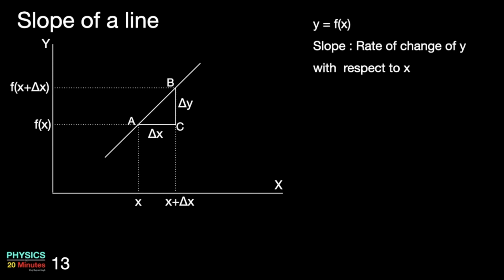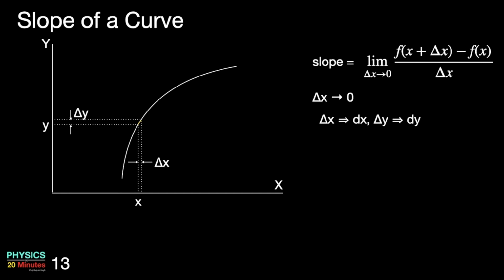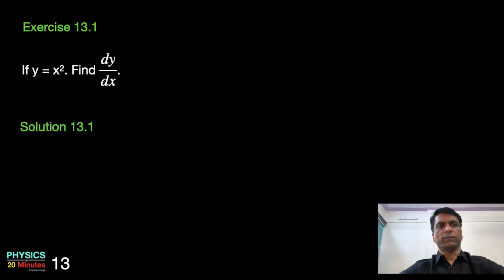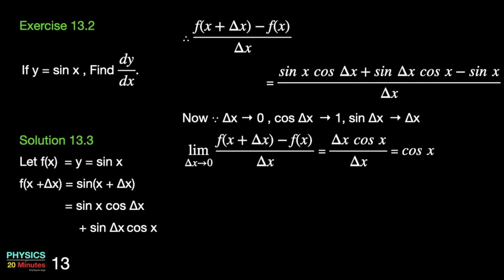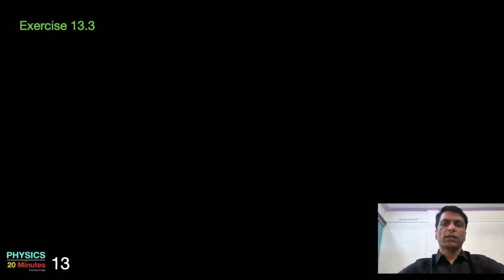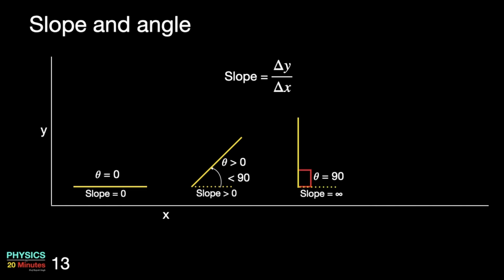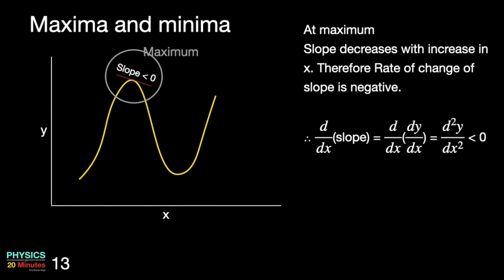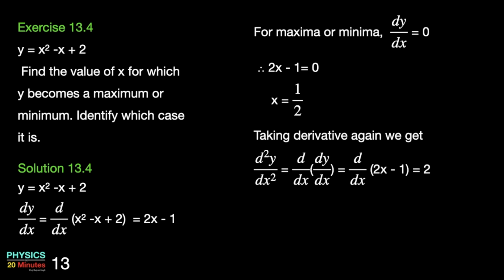13 Derivative, Rate, Slope, Maxima and minima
In this video we will have a short introduction to derivative. We will also discuss slope of a line and maxima and  minima. We will also look at some derivative formulae.